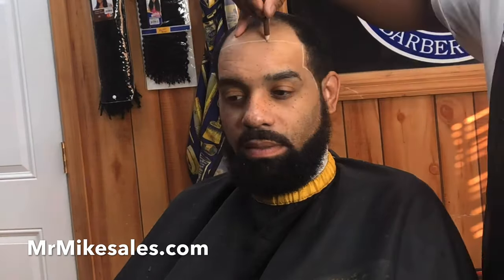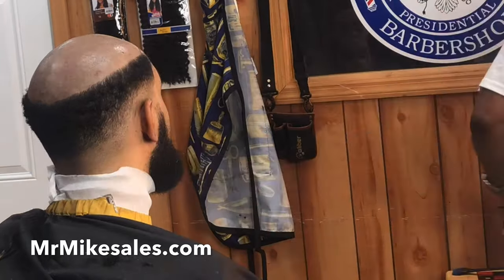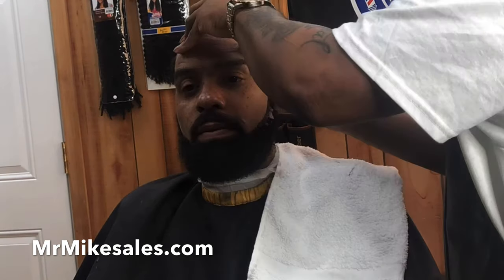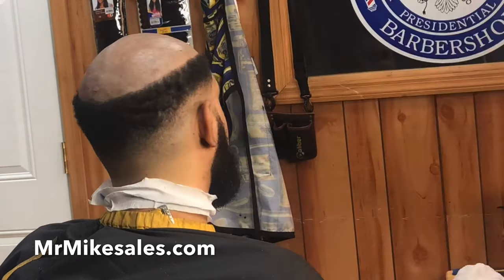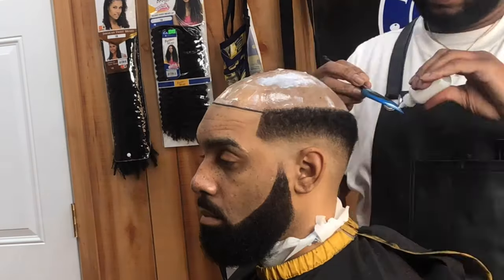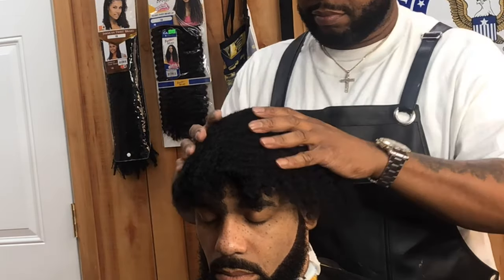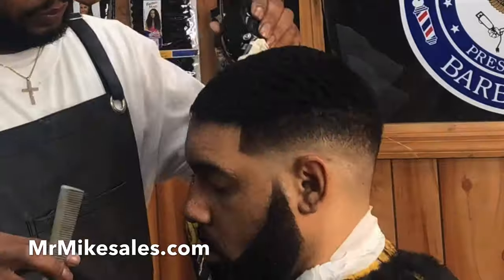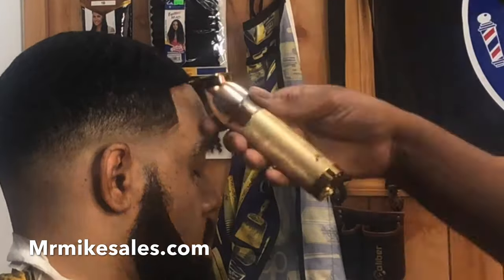😱Crazy Insane Drake type manweave tutorial using bold hold @10stackss hit me up at (256)236-2773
This is one of my weapons of mass destruction the man weave.
products used in this video kiss expressions jet black, Babyliss pro trimmers,whal magic clips, mdb foam wrap and bold hold wig and lace tape.